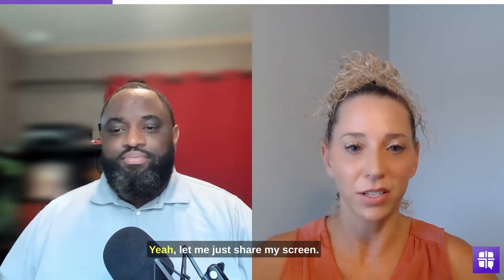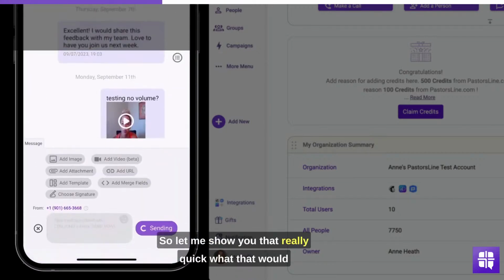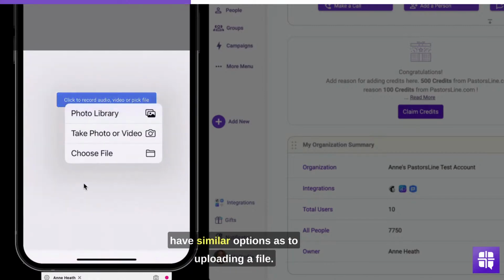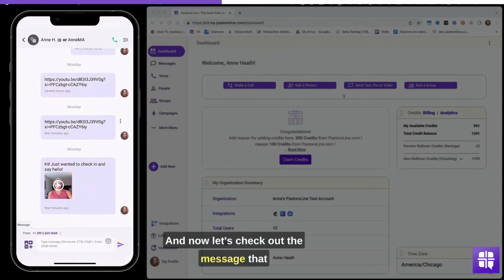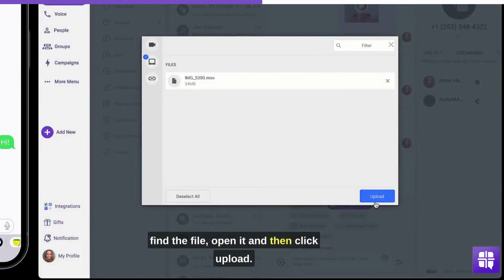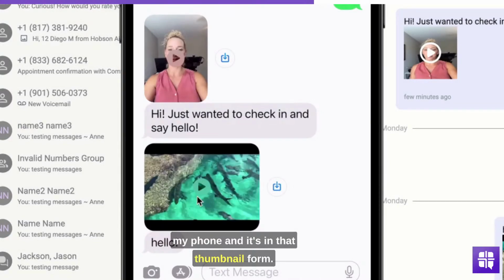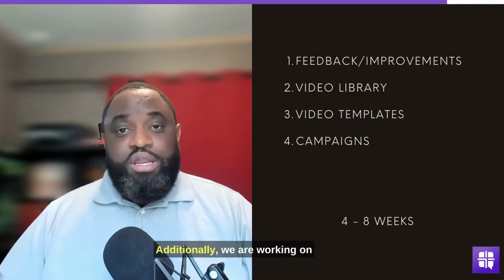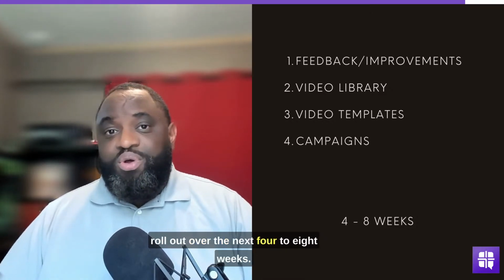[Webinar Replay] Introducing Real Video Attachments (Bonus up to 2000 credits)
Introducing Real Video Attachments in PastorsLine!
Earn up to 2,000 bonus credits.

In this video, Anne and Jason demo PastorsLine's powerful new feature that lets you easily send videos as attachments right within your texts.

You can record short video messages up to 25 seconds directly in the PastorsLine mobile app. Or easily upload existing videos from your phone or desktop.

Real video attachments show as playable previews and are much better than just sending links. Your recipients can view and download the videos without needing internet access or clicking on links.

Discover use cases like sending personalized welcome videos to new guests, birthday messages, scheduled video prayers or reminders, and more.

While there are limitations like 25-second max lengths and 1MB file sizes, the focus is on quick, raw, authentic videos that people will watch rather than highly produced content.

This revolutionary new feature is completely free and included with all PastorsLine plans.

Use the code mentioned in the webinar. It will expire one hour after it goes live.

See how Real Video Attachments can take your church's texting strategy to the next level!